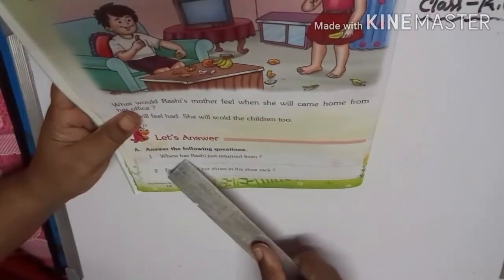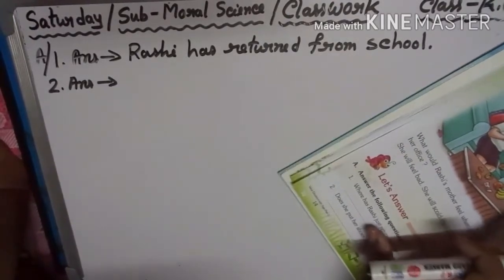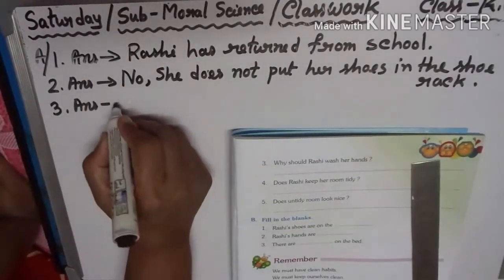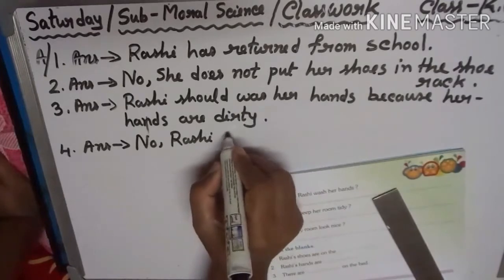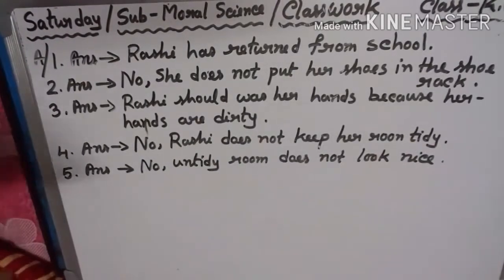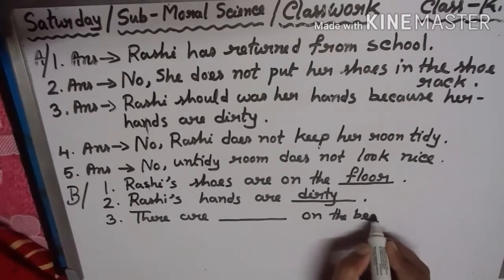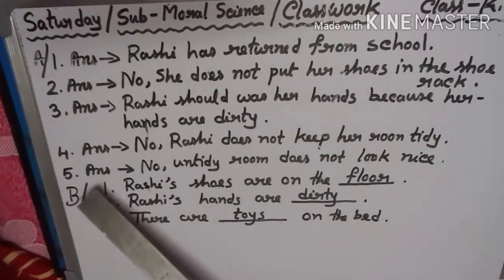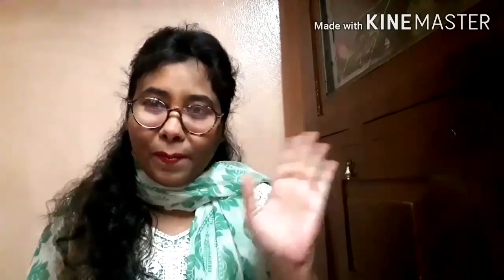Class- K.G Moral Science(Day 45)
In this video l will teach Moral  Science for the students of Kindergarten (K.G)from the book- Moral Science.l will be teaching the chapter 2,pages- 15.